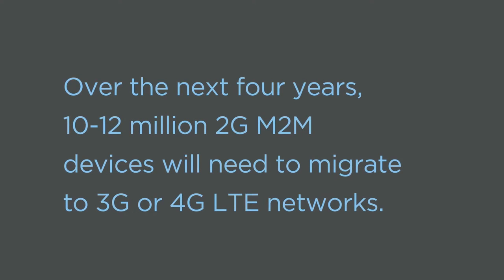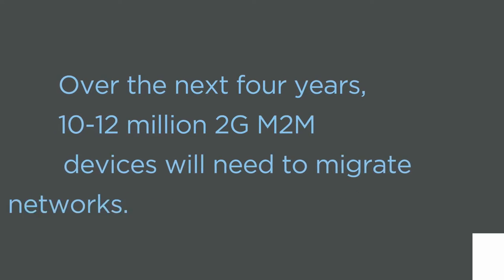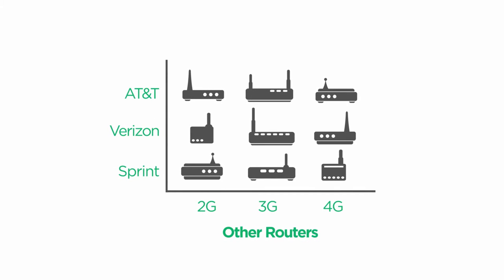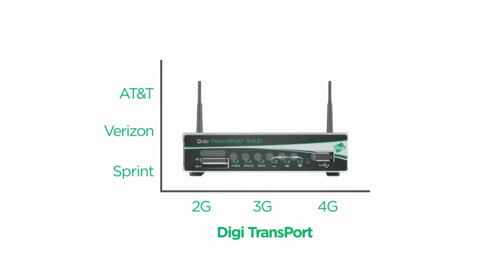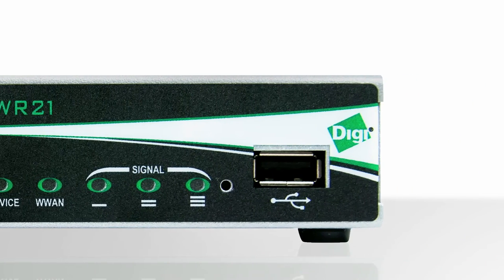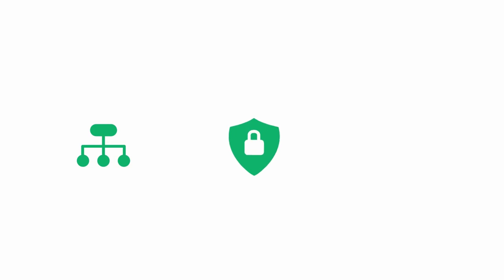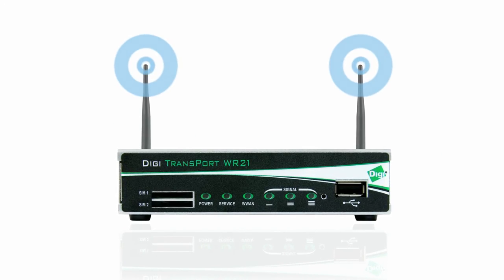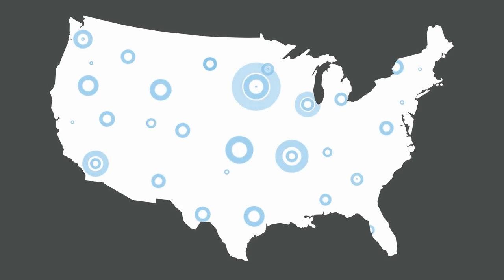Get any-G performance flexibility with Digi TransPort® cellular routers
Digi International's TransPort cellular routers with Gobi 4G LTE technology gives you the flexibility to support changing networks and challenging M2M installations with a single versatile router.